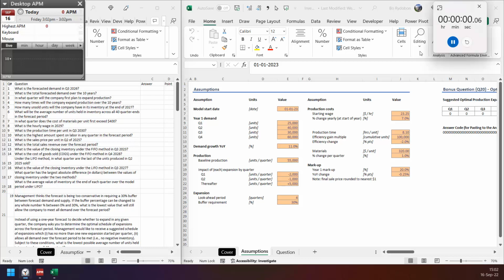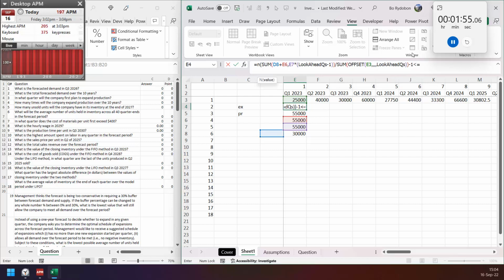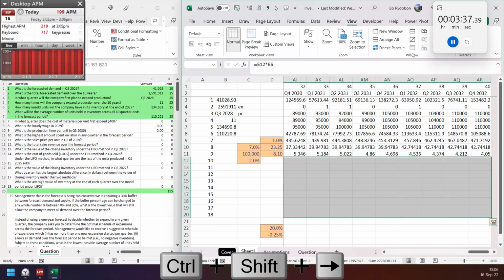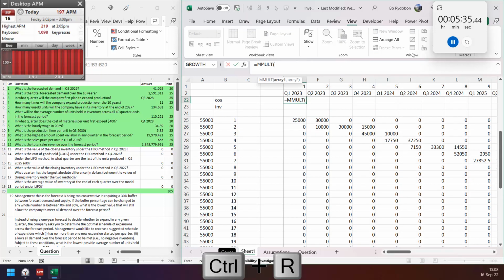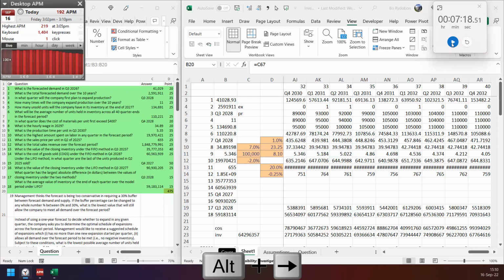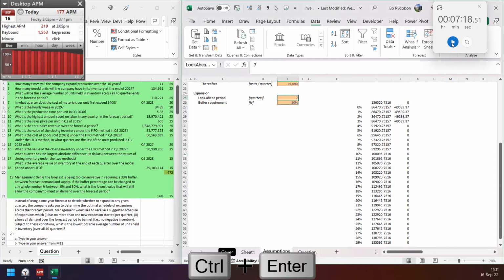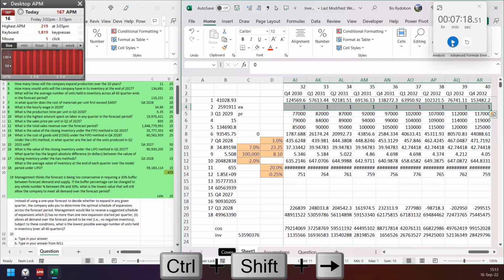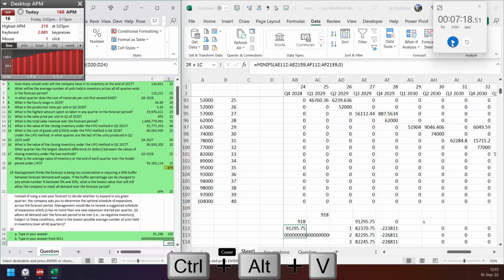FMWC 2022 Stage2 Inventory Management (Speedrun No Mouse 7:18)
0:00 Expansion
2:34 Cost
4:55 FIFO LIFO
7:33 Bonus question optimization